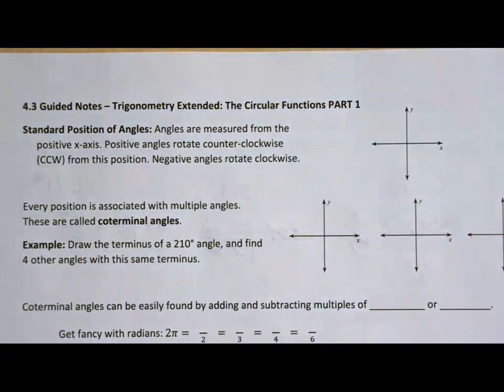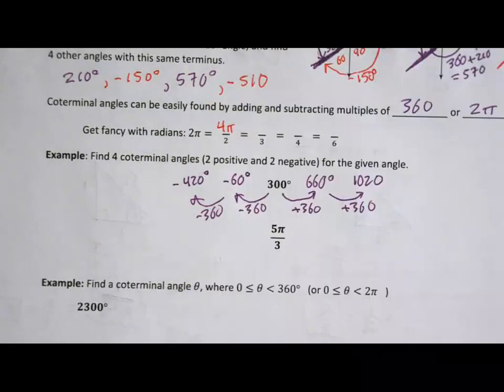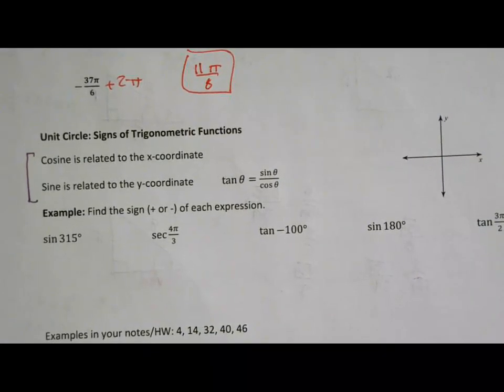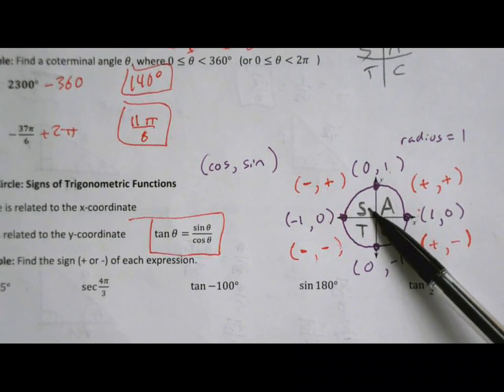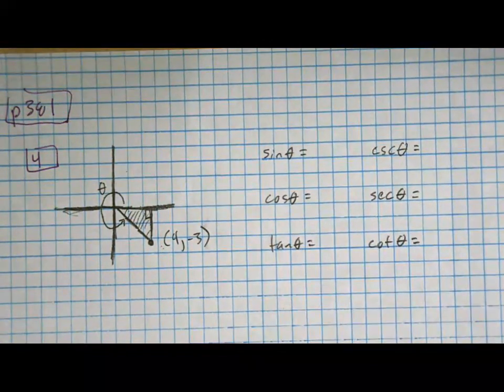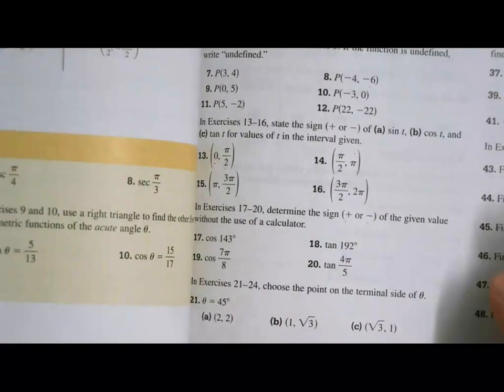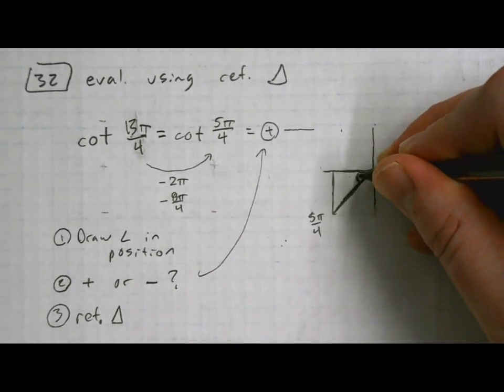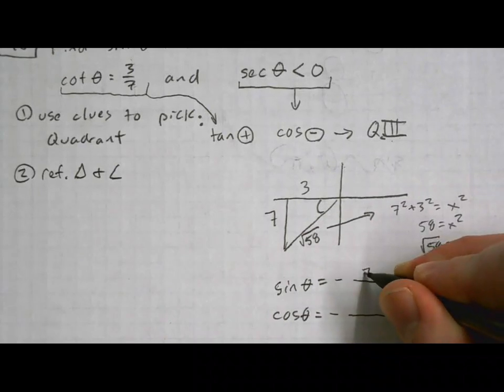4.2 Notes: Extending Angles and the Unit Circle